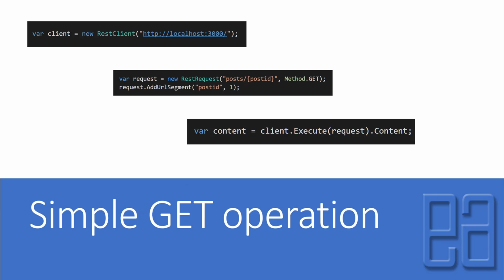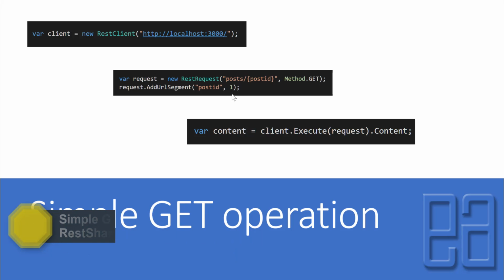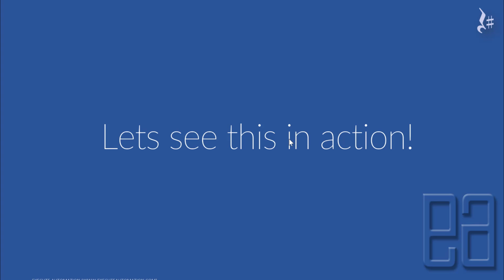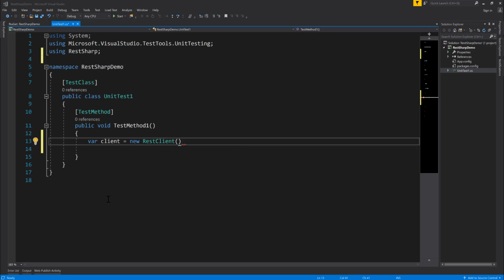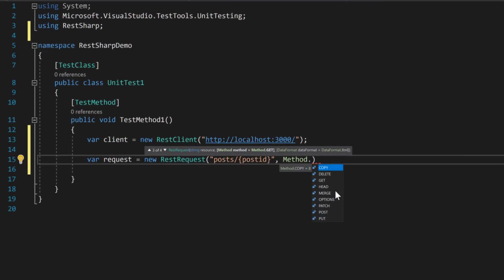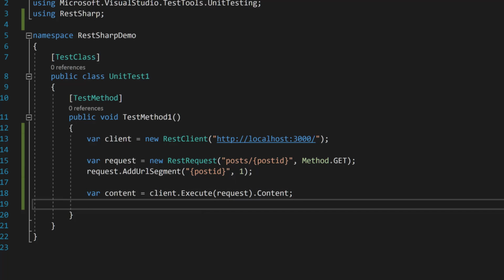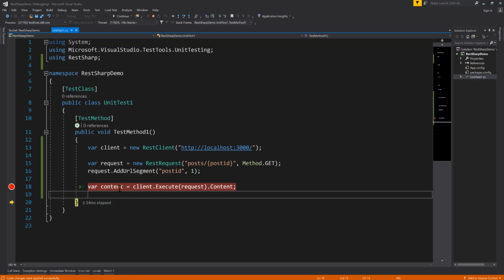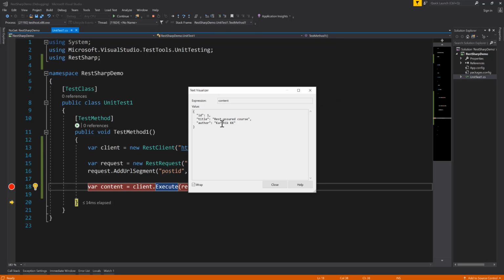Part 3 - Simple GET operation with RestSharp in C# (API testing)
In this video we will be Performing Simple GET operation with RestSharp in C# .NET.

We will be using the Fake JSON server to serve our request and get the responses.

This is the first ever video series which is going to take a deep dive into the nook and corner of API testing and the power of RestSharp in much greater details